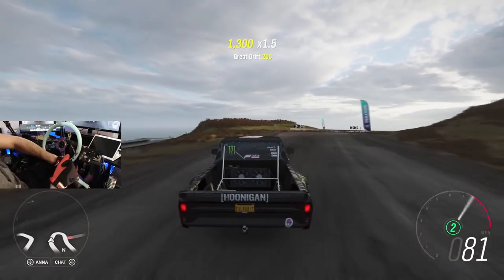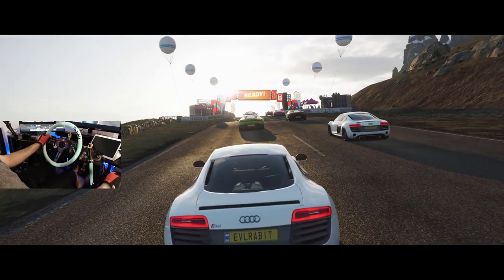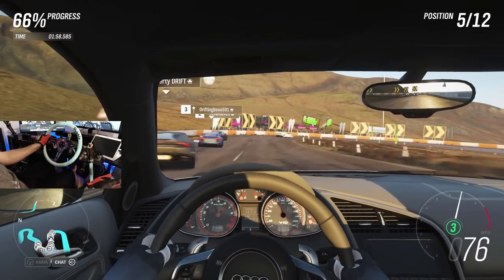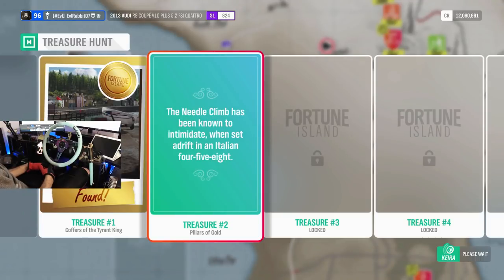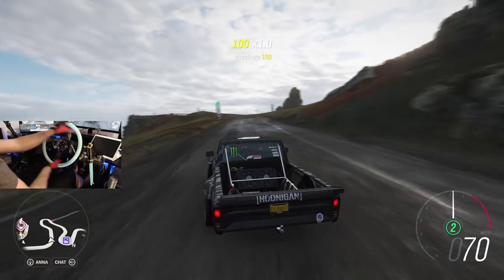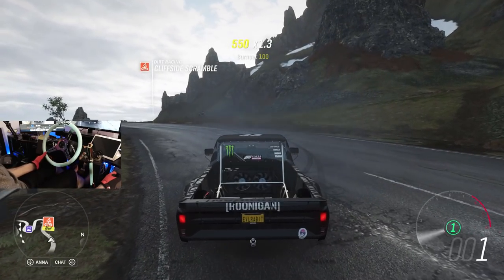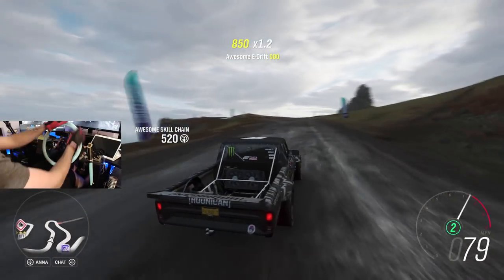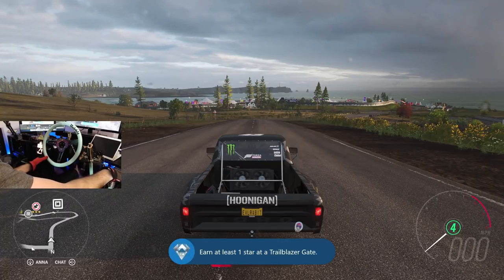Horizon 4 Fortune Island / Logitech g920 / AWD Grip/slide Touge First person super car grip race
AWD slide and grip on the touge!!!

Drivenrg.com